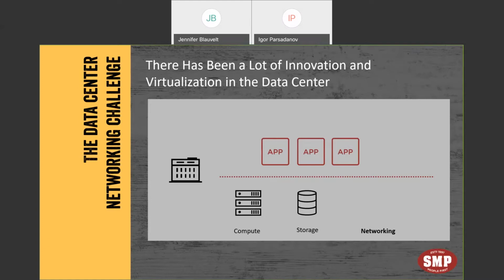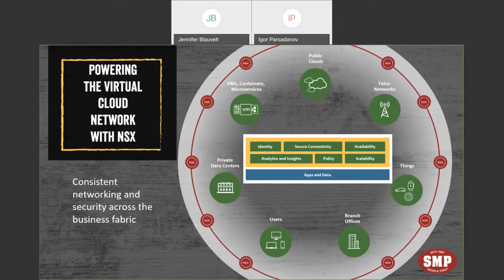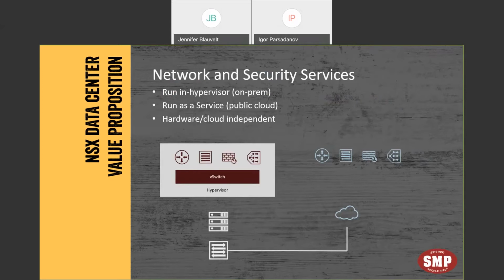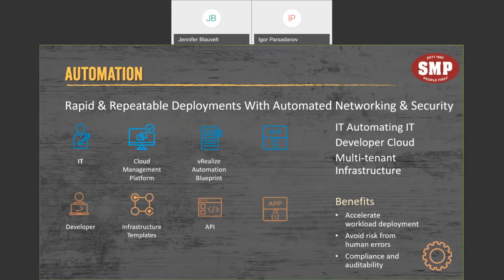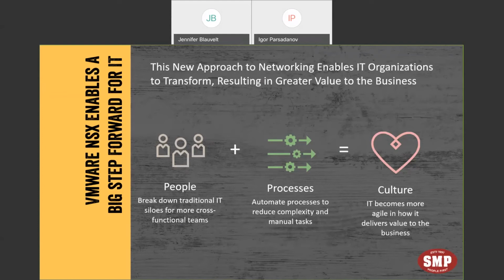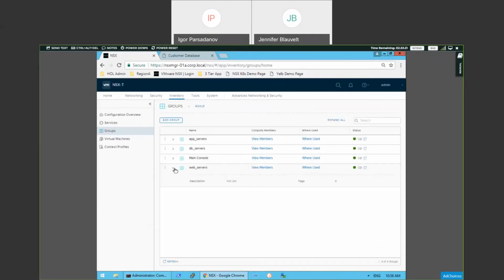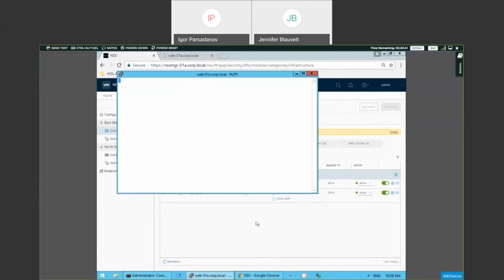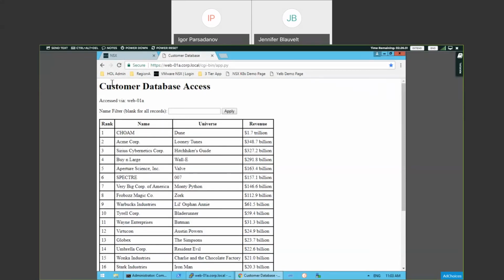SMP NSX Demo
Join SMP for this 90-minute webinar where we will introduce VMware NSX Data Center and the benefits of virtualized networking.  We will also run through a short demonstration showing a zero trust model for a 3-tier app (Web,App,DB) using NSX-T, and provide you with details on how you are your team members can run through this VMware lab virtually.